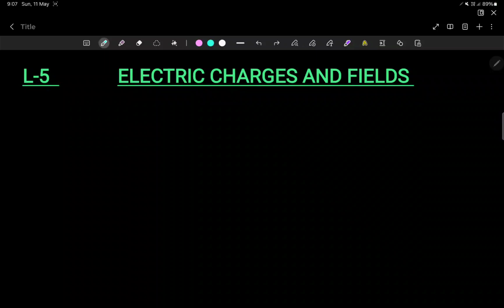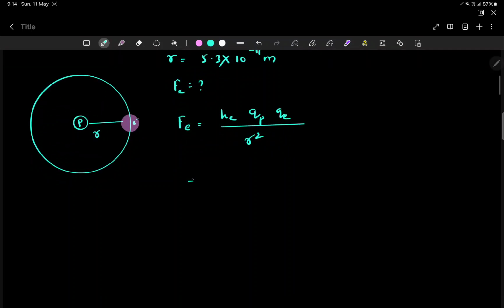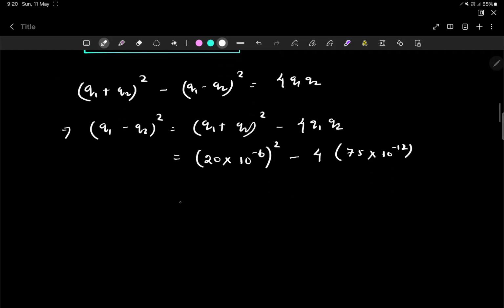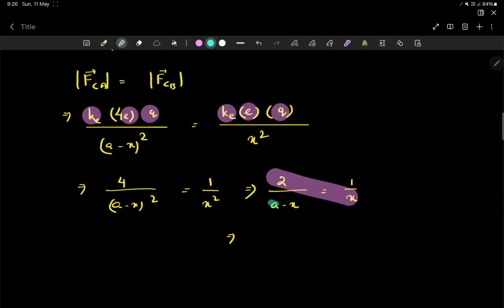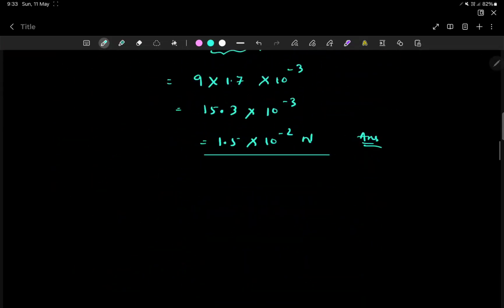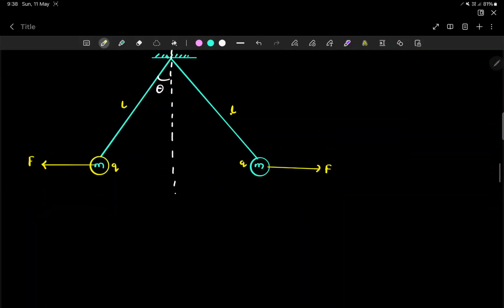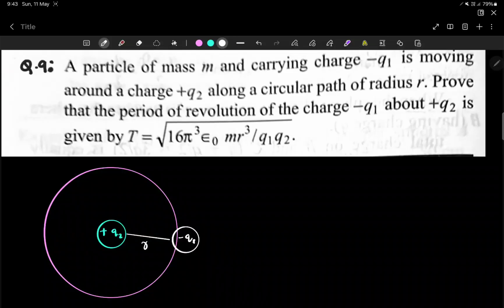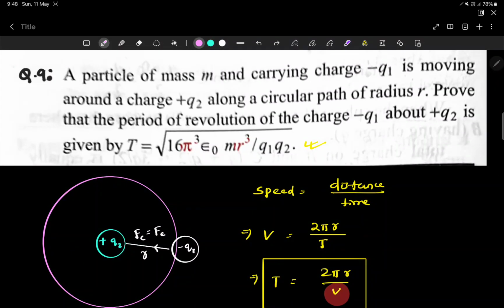L- 5 | Electric Charges & Fields – Numericals on Coulomb's Law | Part - 2 | 2025–26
Lecture 5 – Electric Charges & Fields

Welcome to the Fifth Lecture of the 2025–26 Physics Charge-up Series with Suvendu Dash Sir.
In this lecture, we build a strong foundation for one of the most essential topics in Physics: Electric Charges and Fields. This session is ideal for students preparing for JEE, NEET, OUAT, and early Foundation courses.